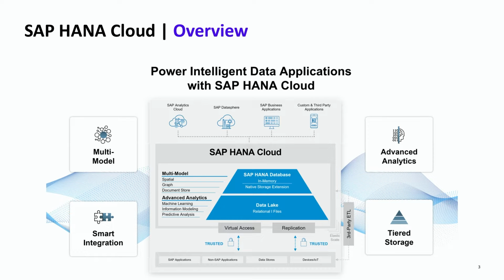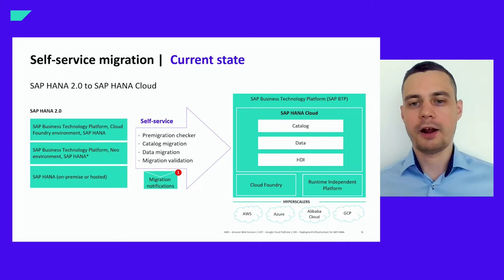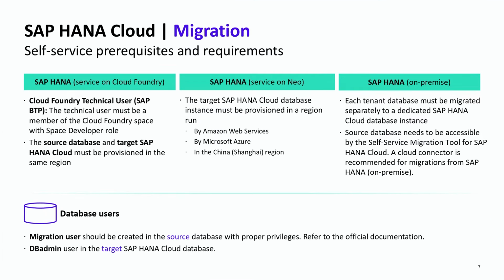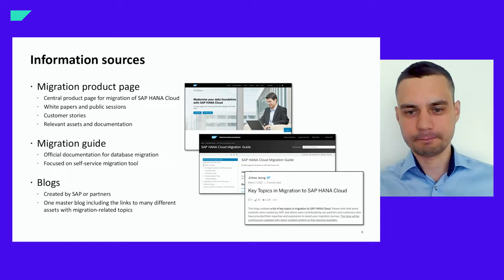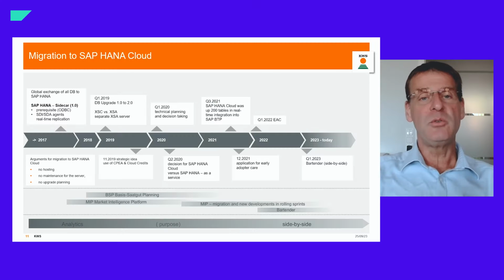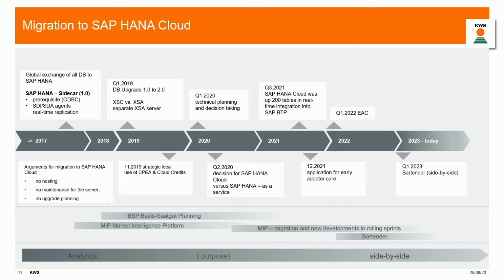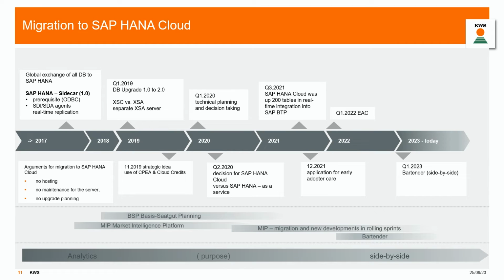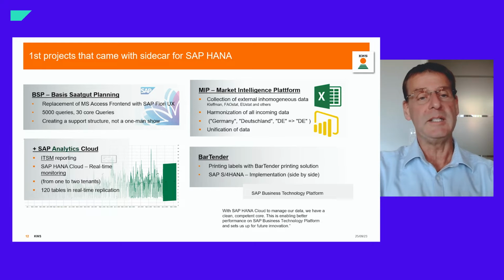Migrating Your On-Premise SAP HANA to SAP HANA Cloud - DA106v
KWS Saat SE & Co. KGaA, a leading producer of high-performance seed varieties, shares its firsthand experiences on successfully moving its SAP HANA instances to SAP HANA Cloud.

Speakers
Roman Belosludtsev, Database Product Management, SAP SE

Thomas Guenter, KWS Saat

Offerings (Products): SAP HANA, SAP HANA Cloud

Job Role: Administrator, Architect, CIO/CTO, Consultant, Product Manager

Speaker Type: Customer

Subtrack: Build Innovative Business Applications with Database Services

Explore SAP TechEd Session Catalog. Access keynotes, lectures, customer conversations, and more all on demand